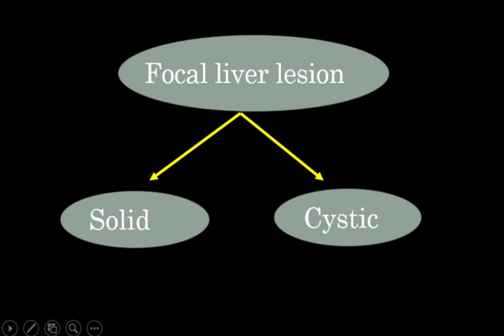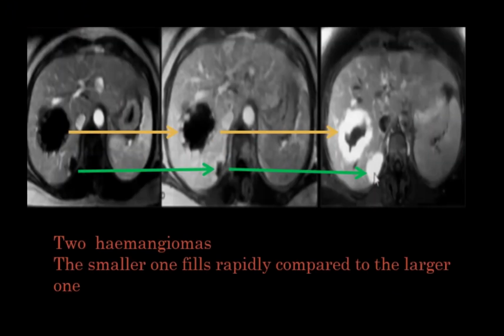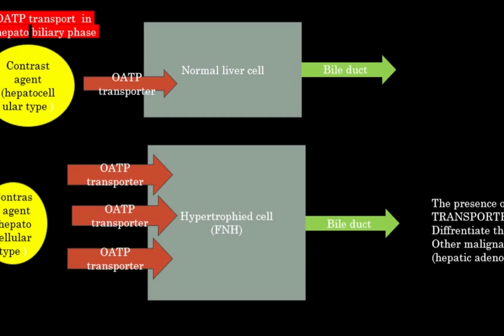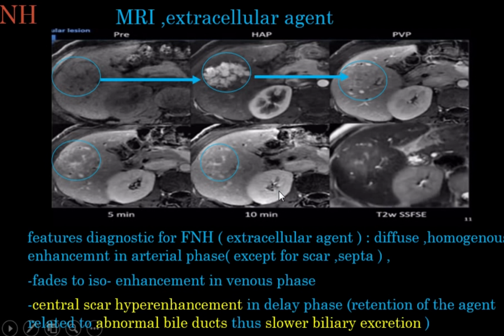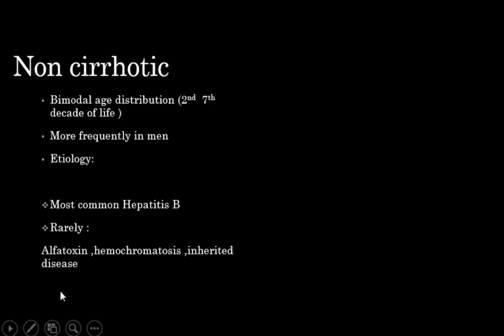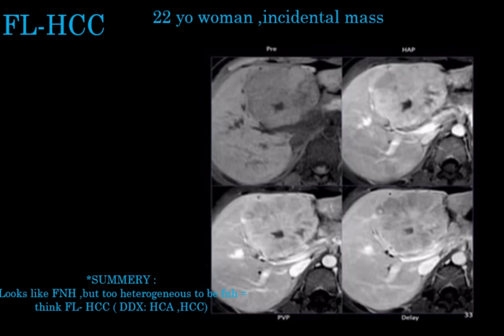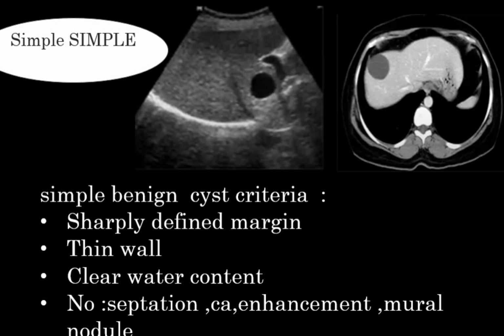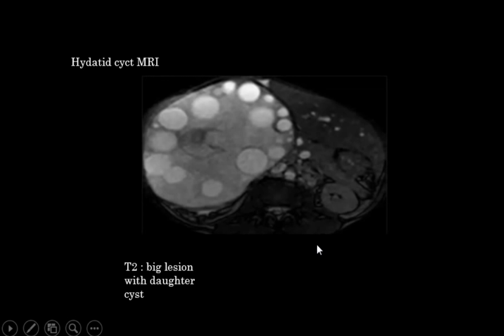solitary liver lesions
general radiological features of solitary liver lesions, CT, MRI, ultrasound
Radiology residents